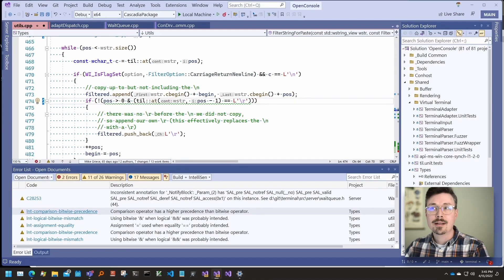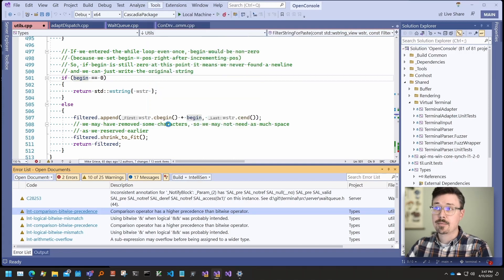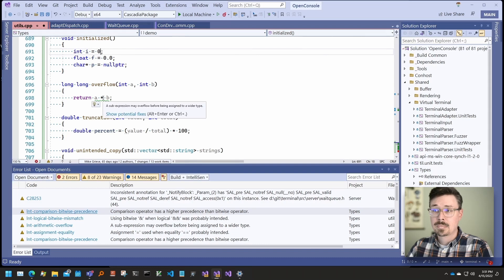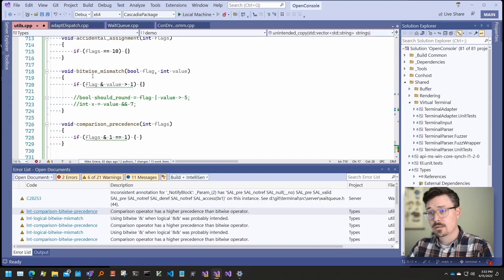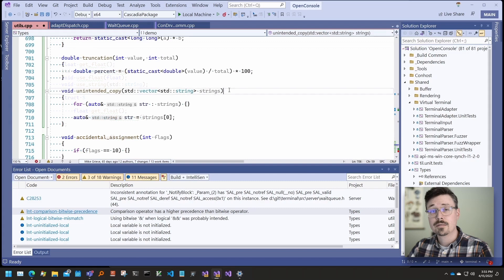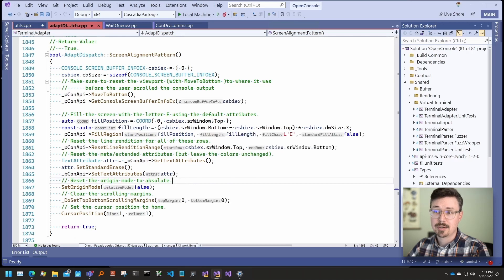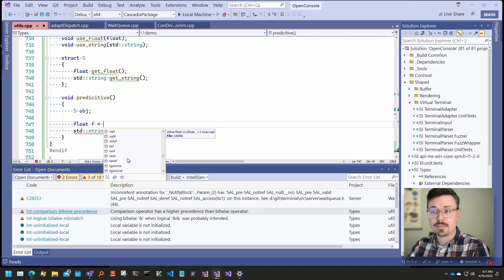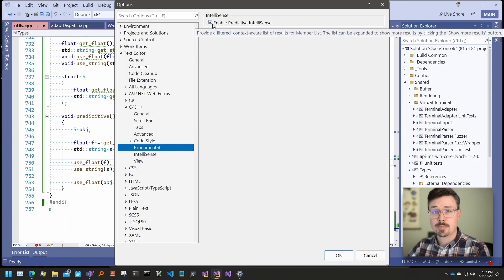Productivity in Visual Studio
We've added a host of new productivity features to Visual Studio for C++ developers, including IntelliSense Linters, inline type hints, and predictive IntelliSense. See all of these features in action to get an idea of how they can help you in your day-to-day C++ development.

Sign up for Pure Virtual C++ 2022, a free one-day virtual conference for the whole C++ community running on April 26th